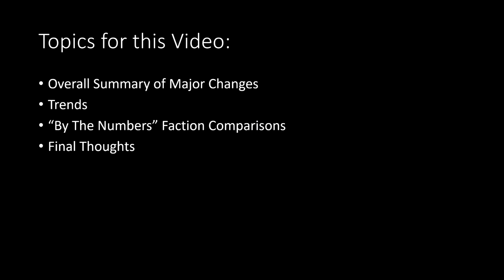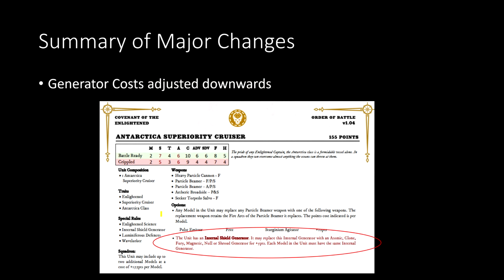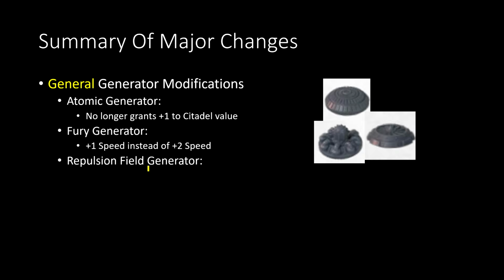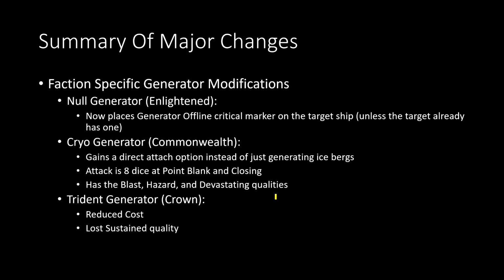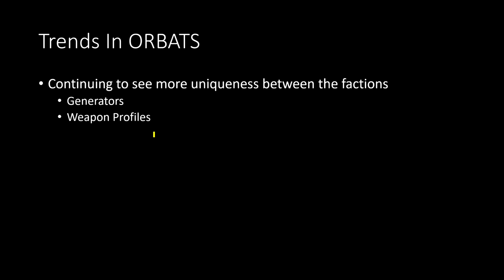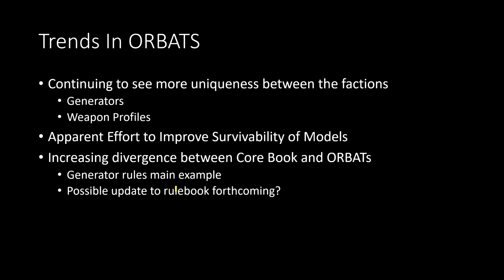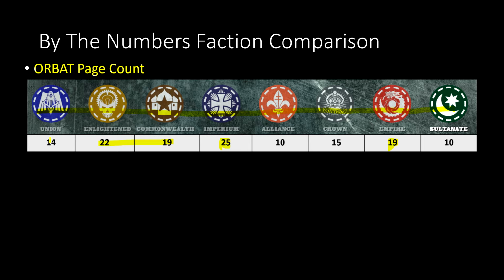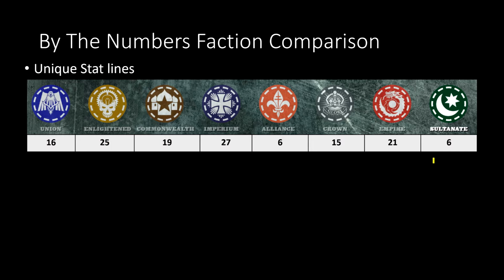DW 3.0 ORBAT Updates October 2021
Warcradle has just released some significant updates for the DW 3.0 Orbats! Ruckdog takes a look at some of the specific changes as well as the overall trends.